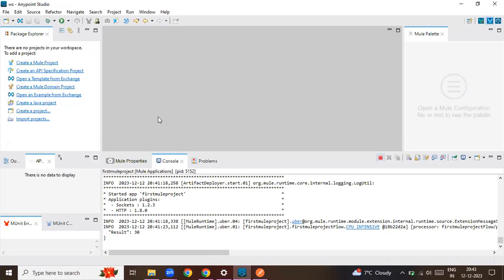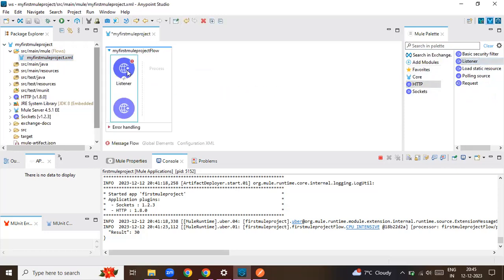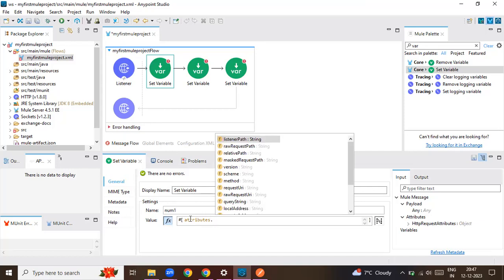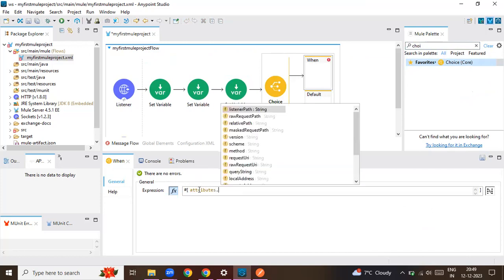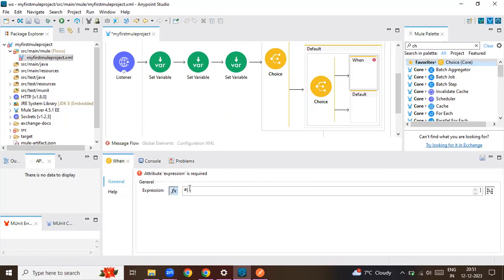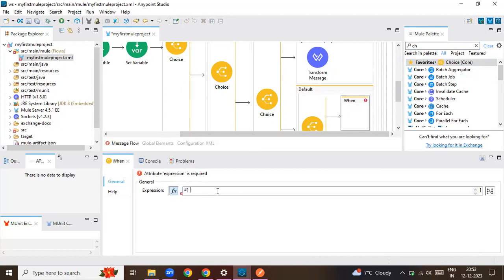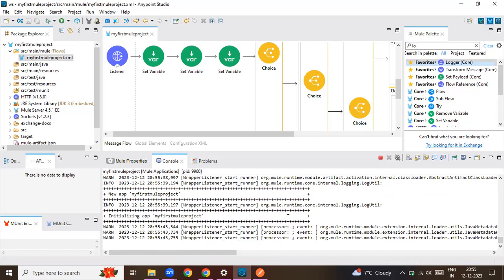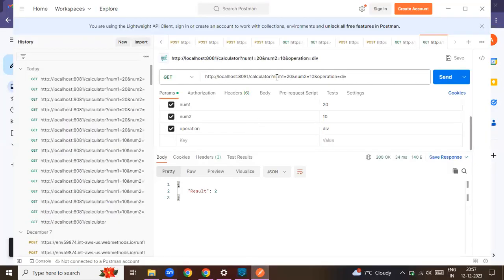1 First Mule Demo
This is my first mule demo where i have used http listeners, variables,choice and transform message.